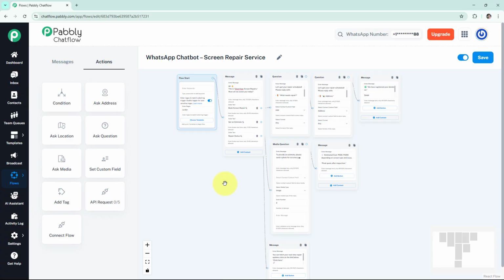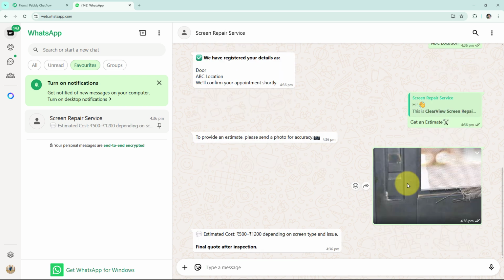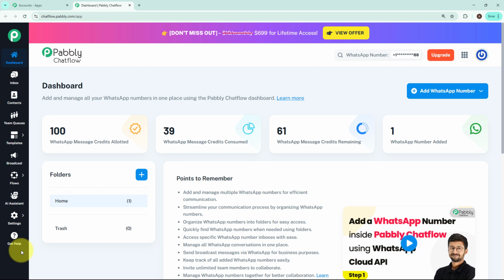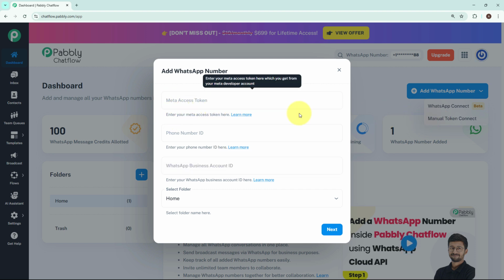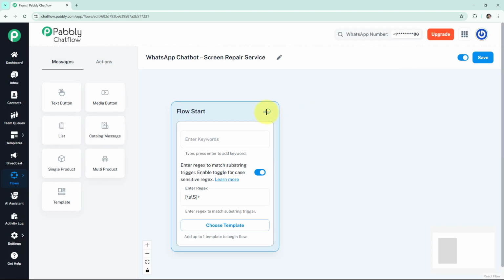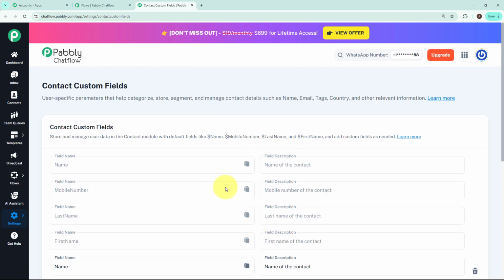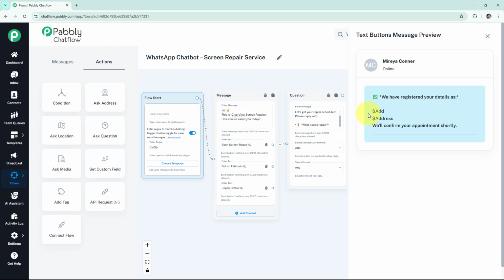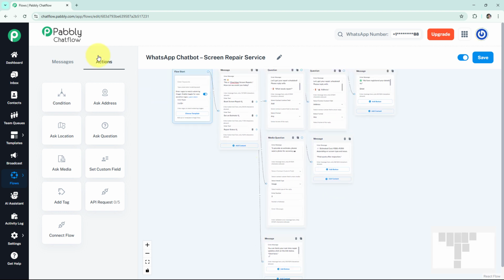How to Create a WhatsApp Chatbot for Your Screen Repair Service (Window/Door) Business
🎯 Use Case:

Clients can book repair services, get estimates, and receive updates through WhatsApp.

Looking to enhance your screen repair service with quick customer interactions? Learn how to create a WhatsApp chatbot tailored for your business using Pabbly Chatflow! 🚀 In this tutorial, we’ll guide you through the process step-by-step:

✅ Build a WhatsApp chatbot specifically for screen repair inquiries
✅ Provide instant quotes and service details to customers
✅ Utilize a user-friendly drag-and-drop interface—no coding needed!
✅ Automate appointment scheduling and reminders for clients
✅ Streamline customer communication with 24/7 support

By implementing this chatbot, your business will not only improve customer satisfaction but also boost operational efficiency, allowing you to focus on service excellence. 🎯